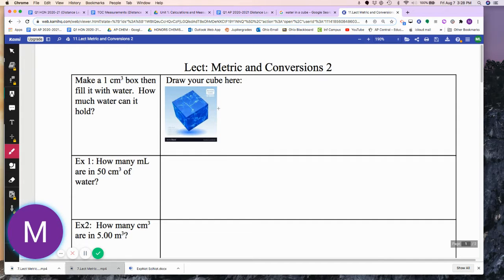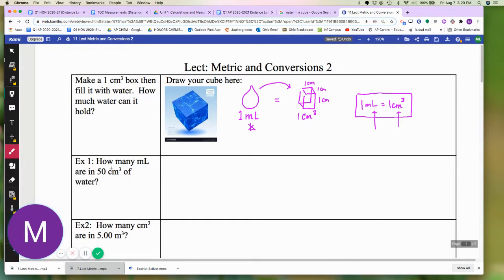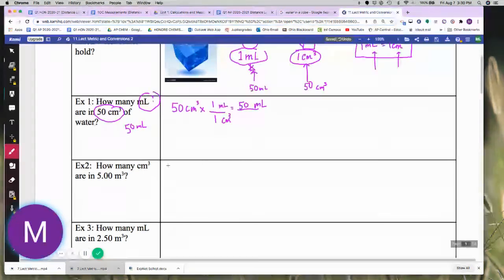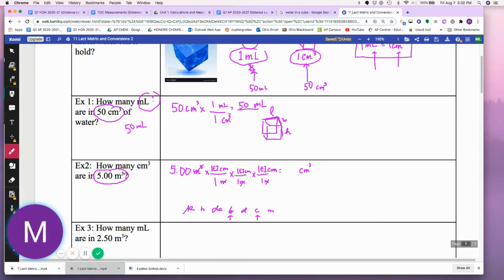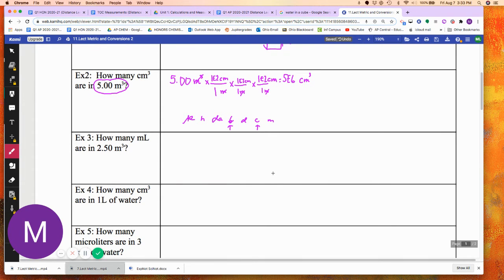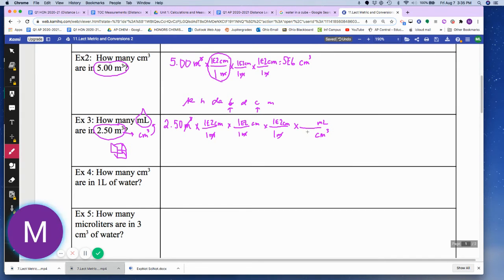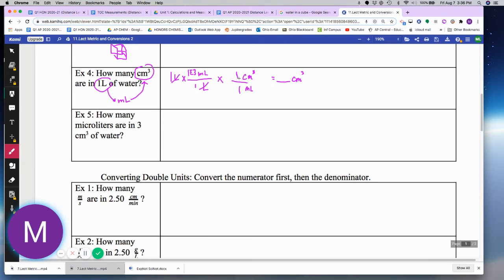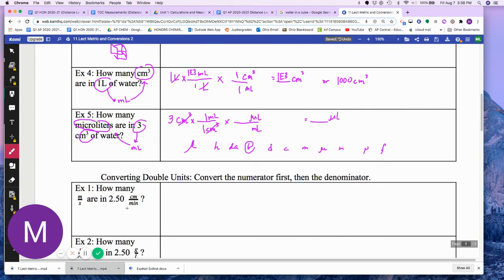How to Convert Volume Units Using Dimensional Analysis